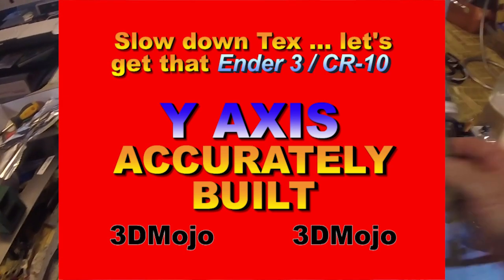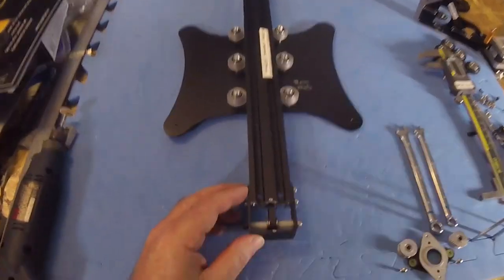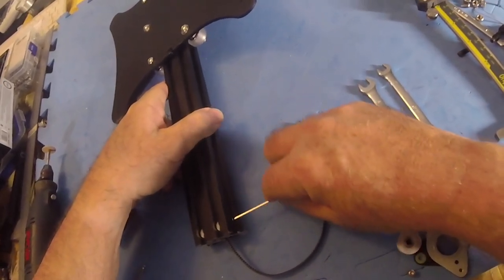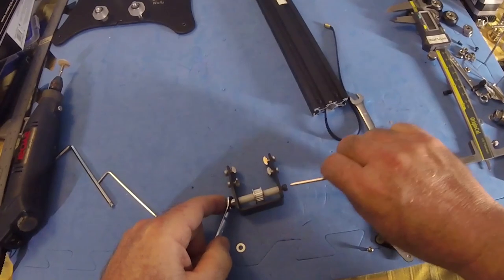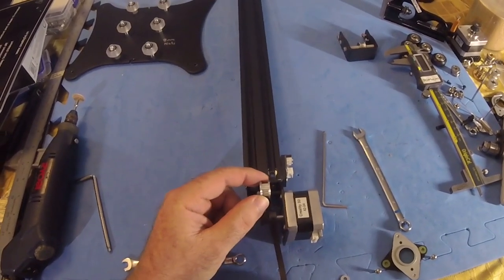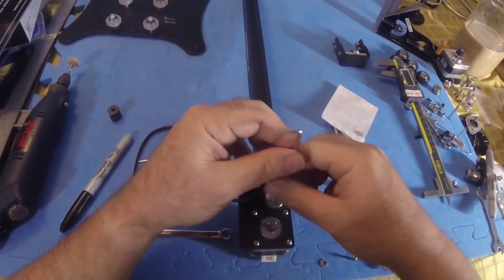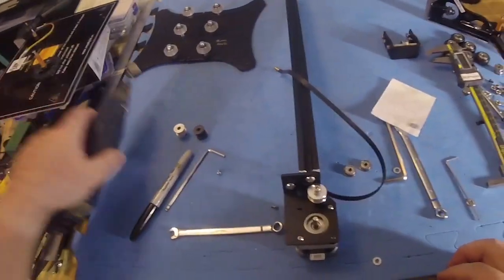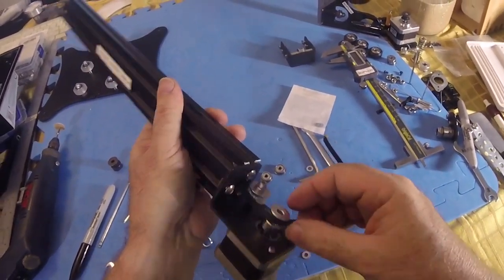Y AXIS Modifications and Calibrations for Ender 3, CR-10s and similar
This is a fast pace Assemble and Calibrate your Y Axis plus 5 modifications for Ender 3 & CR-10s.  This is the third episode about making an accurate printer that has tips and ways of thinking not mentioned before.  Learn a whole new way to look at your Y Axis.

After this comes the tricky X Axis video which shows how to get a single Z rod printer to actually be parallel with the top and bottom which is actually not common.